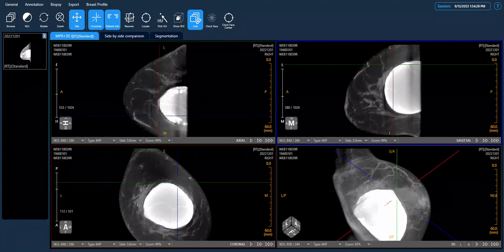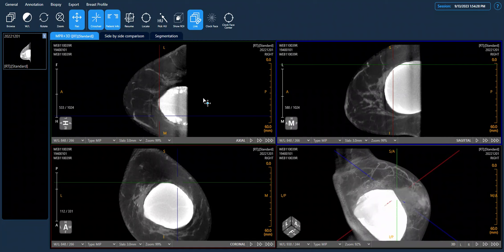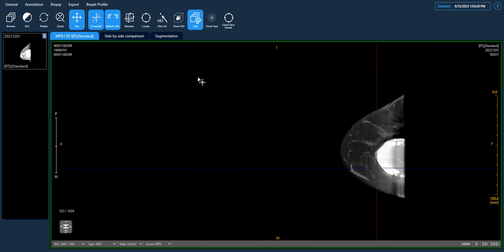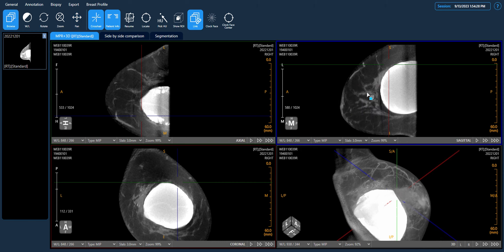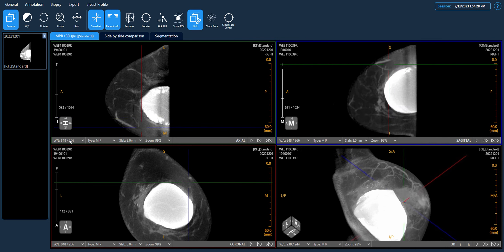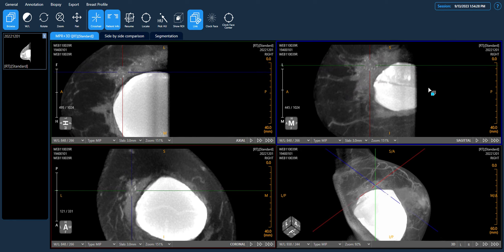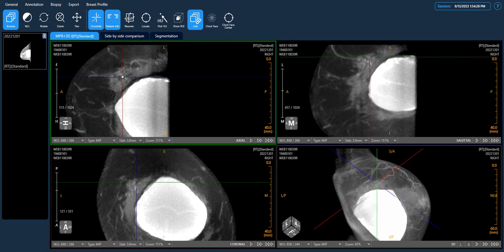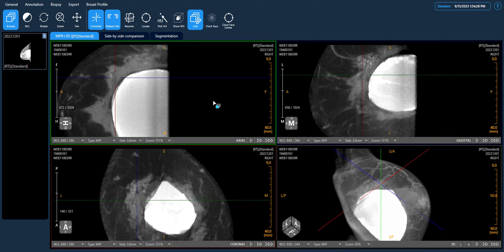Koning Clinical Overview: Ductal Carcinoma in Situ Implant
Dr. Roger Zhang reviews the case of a patient with Ductal Carcinoma in Situ with implants.